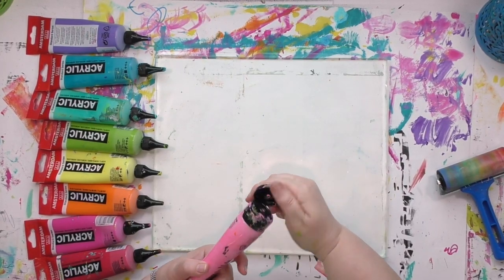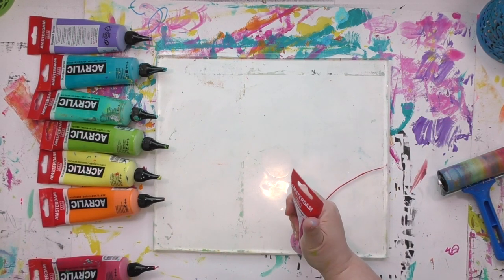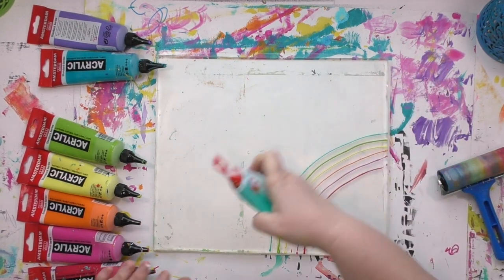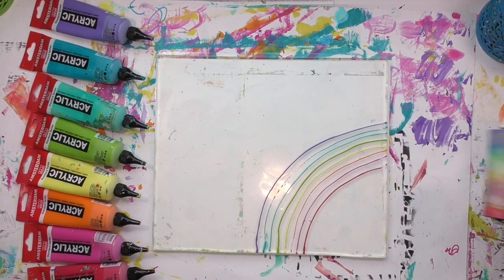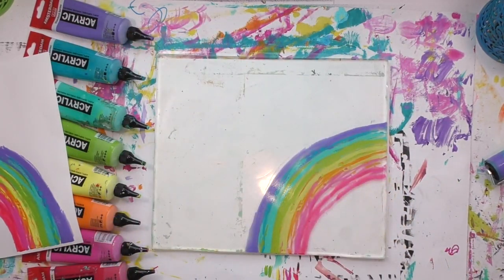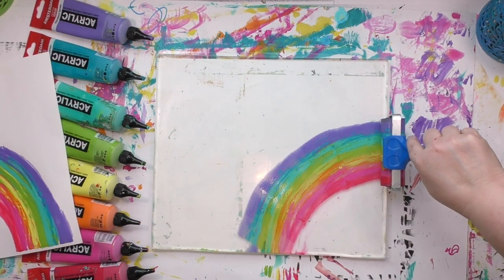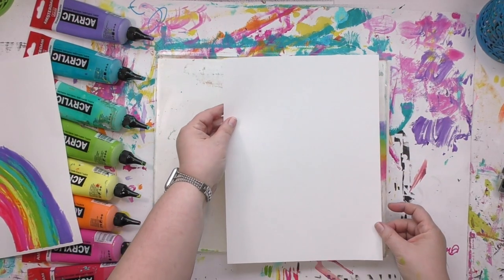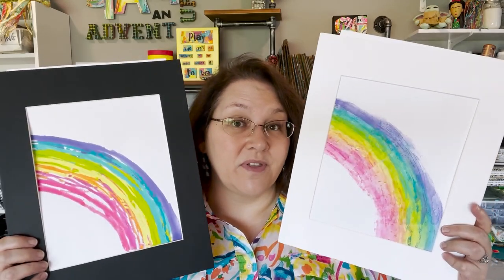Gel Printing Rainbows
Rain or shine, you can make your own rainbows on a gel plate! There's a simple trick to this rainbow technique and of course, you can customize it with any colors you want in any order you want! What is the trick? To use a small amount of paint.  That's tough for me, but I found a way to do it consistently! See how in the video.

Here are the supplies used. It doesn’t cost you anything extra and you get a really good feeling knowing that you are helping keep the free tutorials coming!

[ Amazon US ]

• ESSDEE roller
[ Amazon US ]

• Paper
[ Amazon US ]